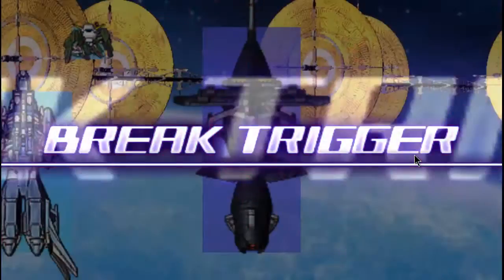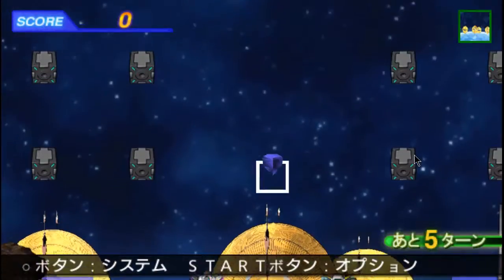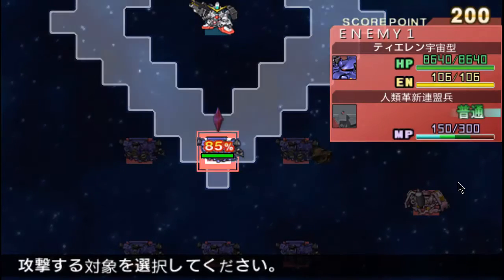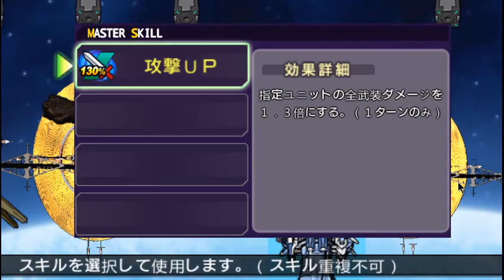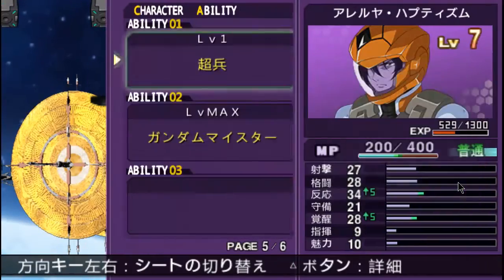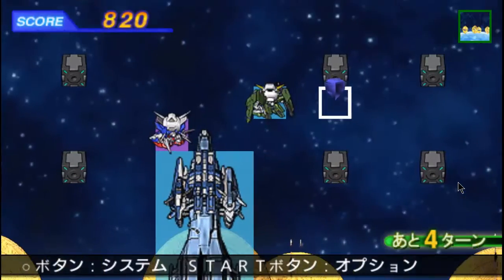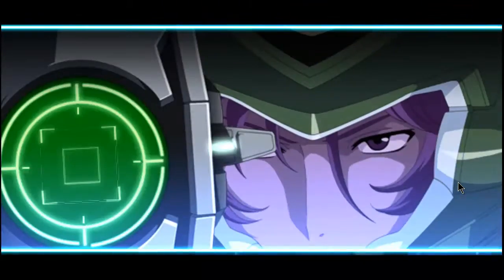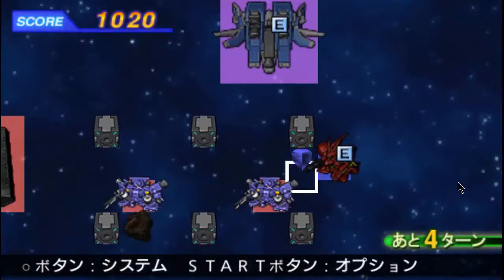Let's Play SD Gundam G Generation Overworld - Stage B5 - part 2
In this part we start stage B5, which starts off focusing on Gundam 00. On our side are the Ptolemeios I battleship along with the Gundam Meisters in their Season 1 Gundams; Setsuna F Seiei in the GN-001 Gundam Exia, Lockon Stratos in the GN-002 Gundam Dynames, Allelujah Haptism in the GN-003 Gundam Kyrios and Tieria Erde in the GN-004 Gundam Virtue. Against us are arrayed many MSJ-06II-E Tieren Space Types along with Soma Pieres in her MSJ-06II-SP Tieren Taozi and an EDI-40-II Laohu-class carrier. The Generation Break is to destroy the Laohu carrier in 5 turns, while the Challenge mission is to destroy it in 3.